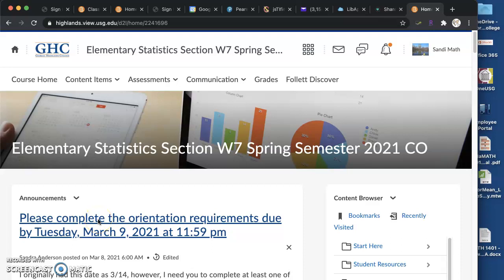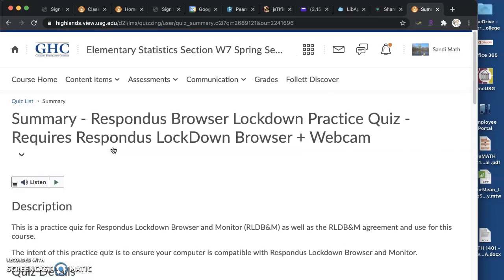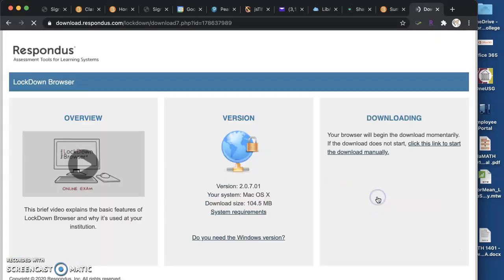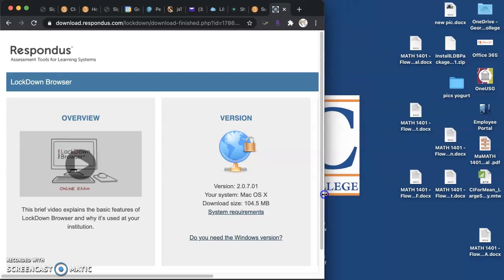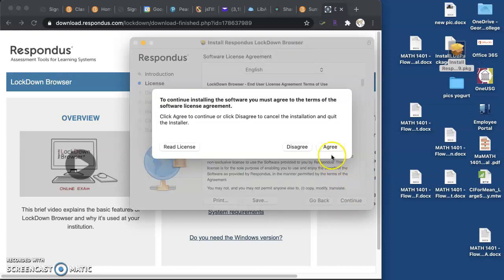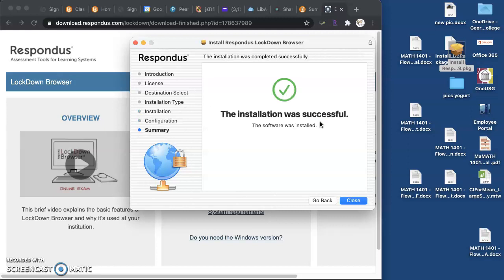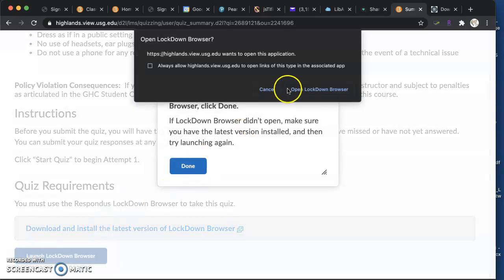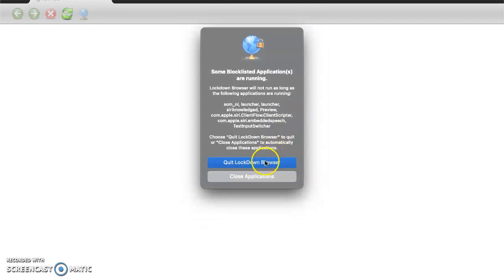How to install Respondus Lockdown Browser